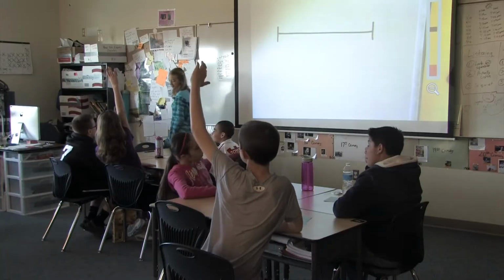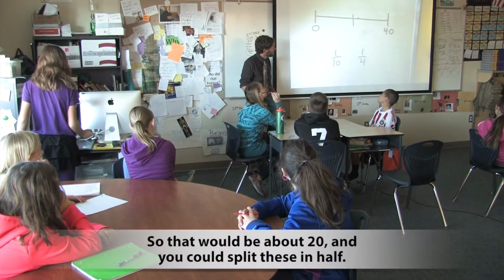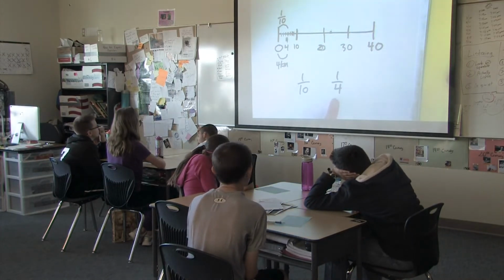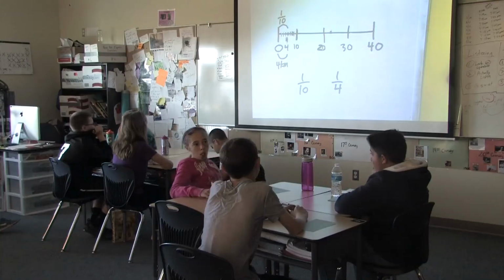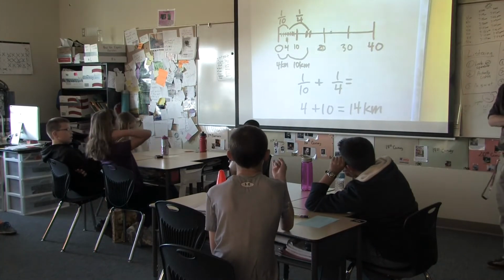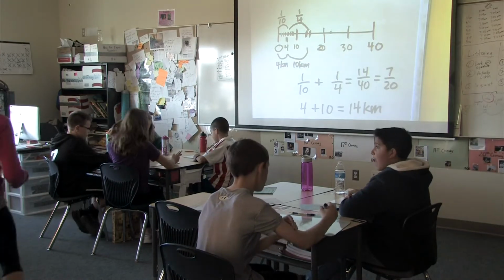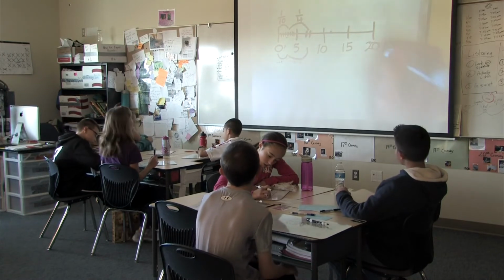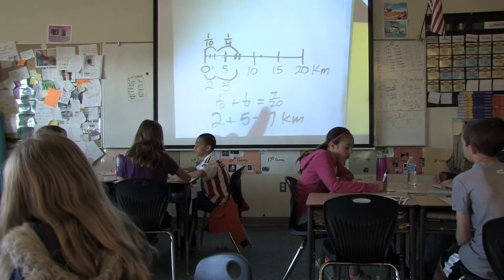BR5 U2M2S3 Malmberg NL Final 20150325 HD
A fifth-grade classroom uses the double number line for the first time.